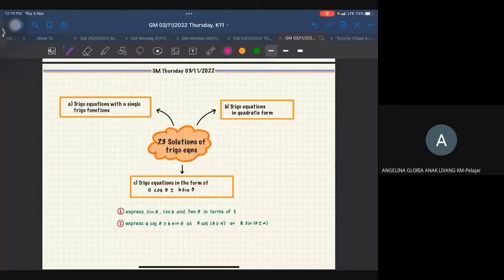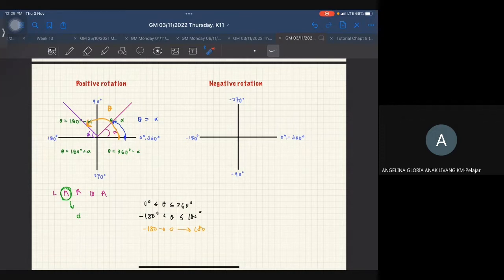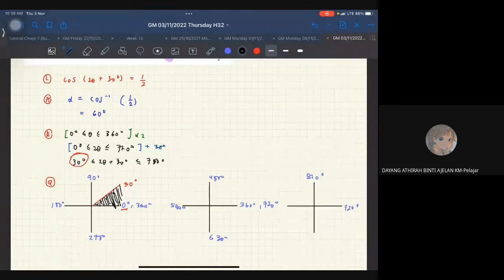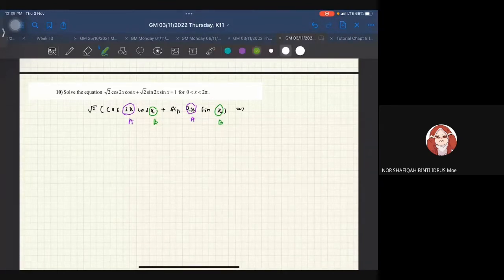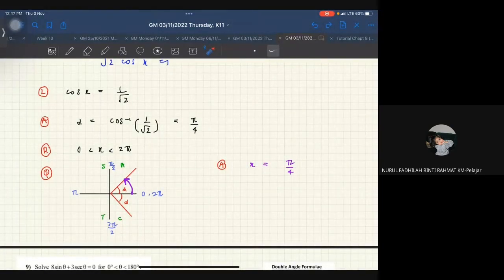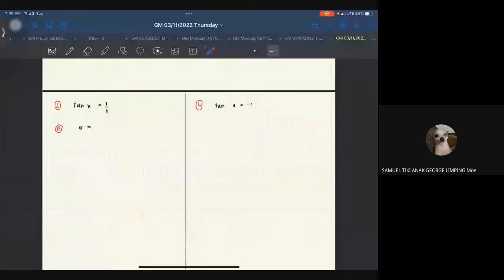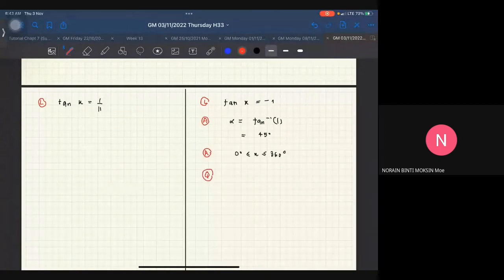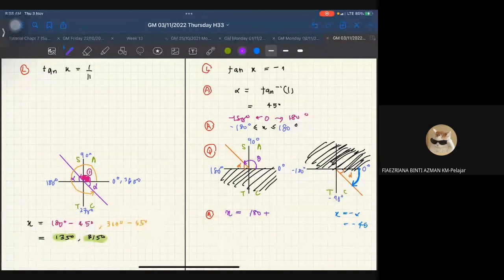GM 03/11/2022 Thursday Day | 7.3 Part 1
14:55 : Q8
34:06 : Q10
51:33 : Q11 (c)
1:20:55 : example if negative rotation